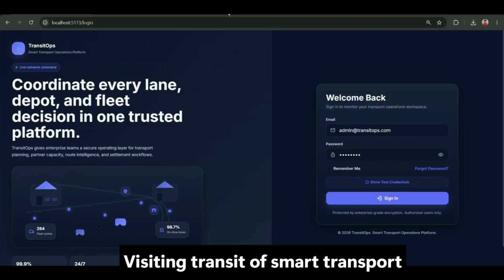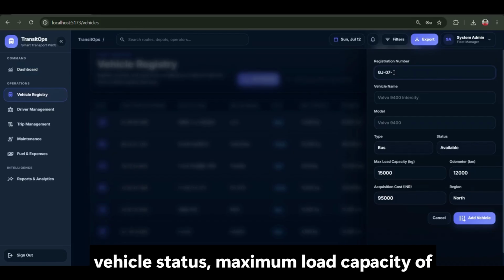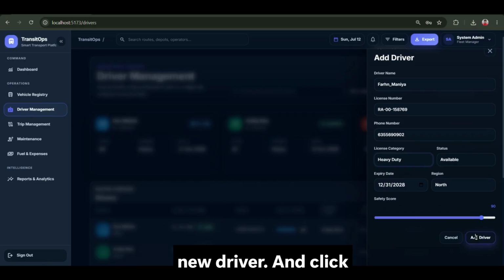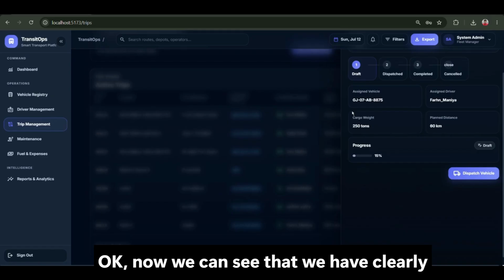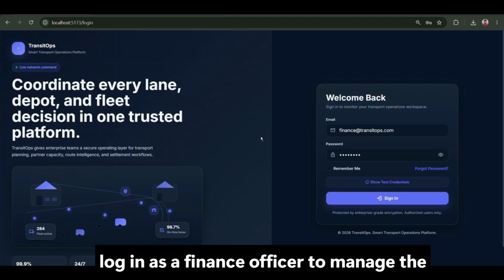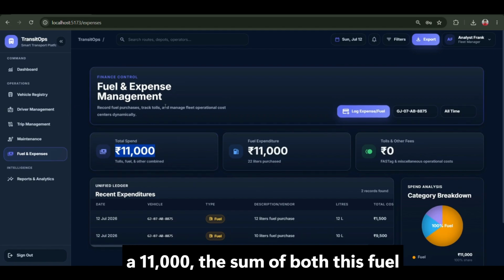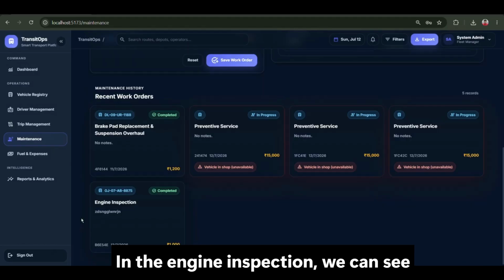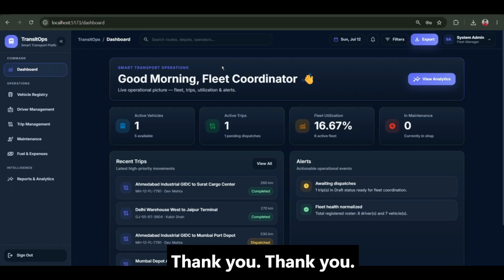TransitOps: Replacing Fleet Spreadsheets with Real-Time Operations Control | ODOO Hackathon 2026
TransitOps — Smart Transport Operations Platform, built in an 8-hour hackathon.

Logistics companies still run their fleets on spreadsheets and paper logbooks — leading to double-booked vehicles, missed maintenance, expired driver licenses, and zero visibility into trip costs. TransitOps replaces all of that with one centralized platform that enforces business rules automatically instead of just displaying data.

🔹 What it does:
Digitizes the complete transport operations lifecycle — vehicle registration, driver management, trip dispatch, maintenance, and fuel/expense tracking — with role-based access control across 5 users: Administrator, Fleet Manager, Driver, Safety Officer, and Financial Analyst.

🔹 Key features shown in this demo:
- Role-based login — each user sees a completely different, scoped interface
- Vehicle Registry with unique registration enforcement and live status tracking
- Driver Management with license compliance and safety scoring
- Trip Management with pre-filtered "Available Vehicle/Driver" dropdowns — unavailable resources are never selectable
- Automatic status sync — dispatching a trip flips vehicle & driver to "On Trip," completing it reverts them to "Available"
- Maintenance workflow that auto-locks a vehicle out of dispatch the moment a service record opens
- Fuel & Expense tracking with auto-computed operational costs
- Reports & Analytics — Fuel Efficiency, Fleet Utilization, Operational Cost, Vehicle ROI, with CSV export

⏱️ Timestamps:
0:00 Introduction & Problem Statement
0:40 Login & Role-Based Access Control
1:10 Dashboard Overview
2:00 Vehicle Registry
2:50 Driver Management
3:40 Trip Management & Business Rules
4:50 Maintenance Workflow
5:40 Fuel & Expense Management
6:20 Reports & Analytics

Built in 8 hours as part of a hackathon submission.